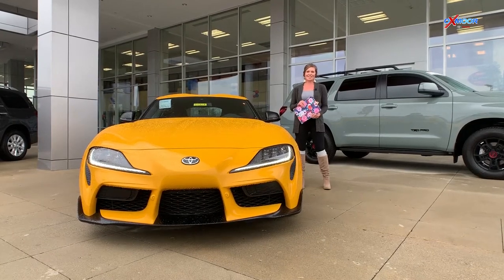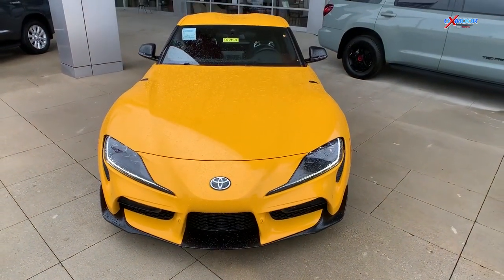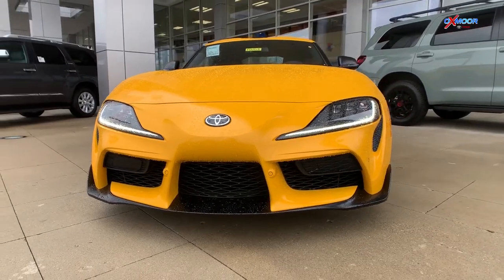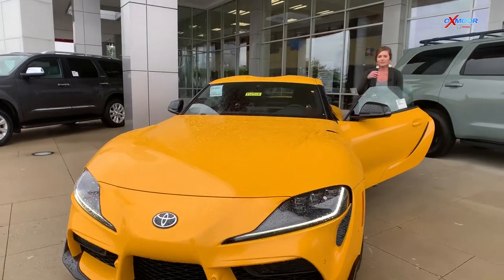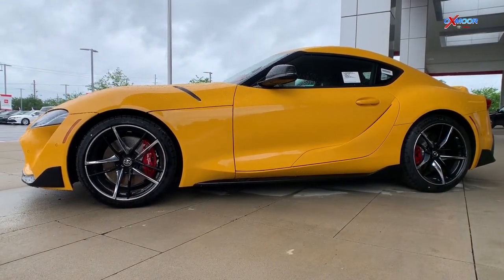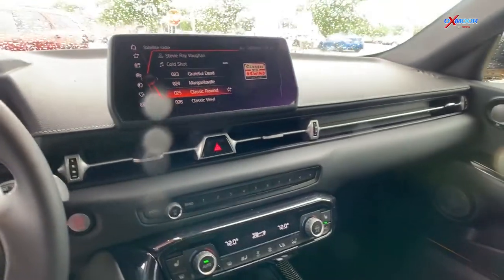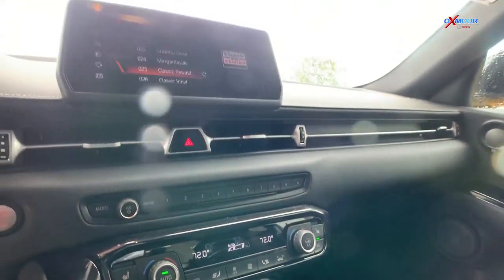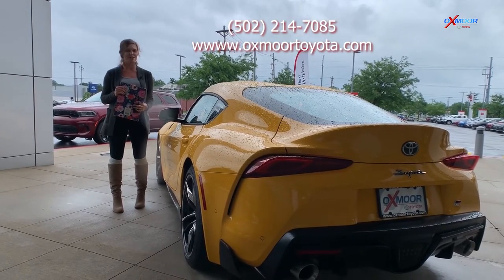2021 Toyota GR Supra 3.0 Premium for Sale in Louisville Kentucky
It's been a few years since the Supra rejoined the Toyota lineup after a long hiatus, but despite our growing familiarity, the 2022 Supra remains one of our favorite sports cars. Although it was developed and is built alongside the BMW Z4convertible, the Supra coupe offers a personality that's unique from its Bavarian brother, even though the two cars share the same powertrains. The latter include two turbocharged engines, a standard 255-hp 2.0-liter four-cylinder and an optional 382-hp 3.0-liter inline-six. Both feed the rear wheels via a snappy eight-speed automatic transmission. The Toyota's cabin is snug and surprisingly premium, largely because it pulls from the BMW parts bin. The 2022 Supra also packs plenty of infotainment features and safety tech, too.

All Supra models come with an eight-speed automatic transmission and rear-wheel drive. At the test track, our long-term 2020 Supra 3.0 laid down some seriously impressive acceleration numbers: hitting 60 mph in 3.7 seconds and 100 mph in 9.5 ticks. That puts it in the big leagues against the Chevy Camaro, the Porsche Cayman GTS, and the BMW M2 Competition. In fact, it's even quicker than the vaunted fourth-generation Supra that was powered by a sequentially-turbocharged inline-six with 320 horsepower. Despite its performance potential, the Supra's suspension is forgiving enough to drive daily. Its steering is accurate, nicely weighted, and direct, which enhances its fun-to-drive personality. The lower-priced four-cylinder model delivered a brisk 4.7-second 60-mph run at our test track. That's quicker than the Supra's German cousin—the BMW Z4—which managed a 5.0-second 60-mph time.

The most efficient Supra is the one with the turbocharged four-cylinder engine, which earns EPA ratings of 25 mpg city and 32 highway. The more powerful Supra 3.0's ratings are still pretty good at 22 mpg city and 30 highway. That's more efficient than the Camaro, the Cayman GTS, and the M2.

Speaking of infotainment, the Supra's central display is an 8.8-inch unit with a very lightly reskinned version of BMW's latest iDrive interface. A digital gauge display—which actually boasts a distinct design compared with the Bimmer—is standard across the range. Navigation and Apple CarPlay capability are both available, but Android Auto isn't offered. A 12-speaker JBL audio system is optional, but we expect the standard 10-speaker audio system will be enough for most buyers considering the size of the Supra's interior.